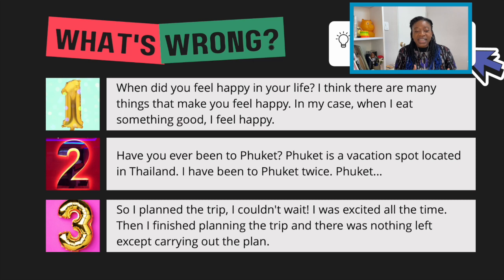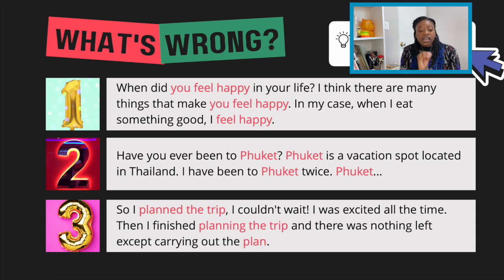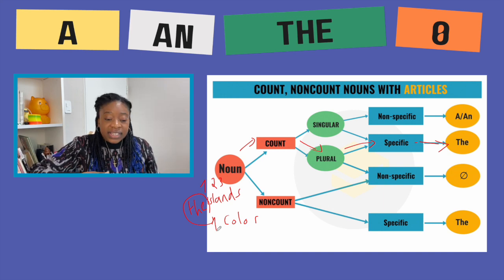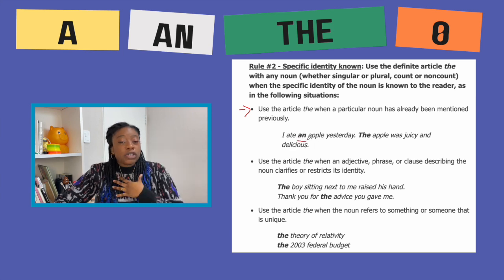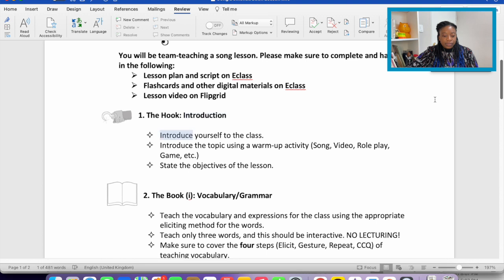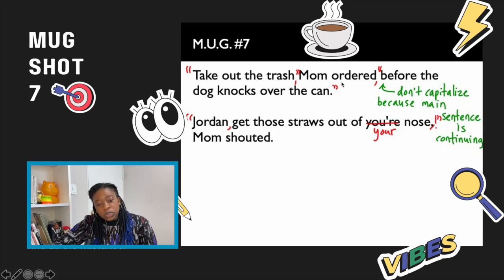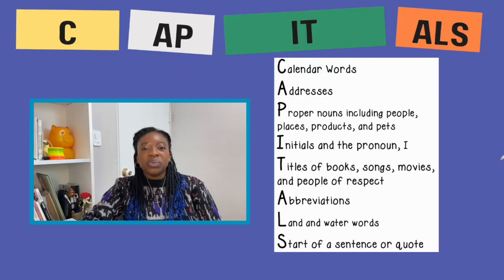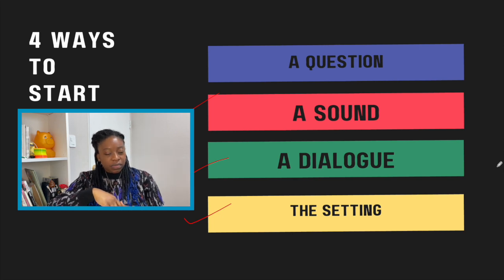8 Writing Tips | EFL